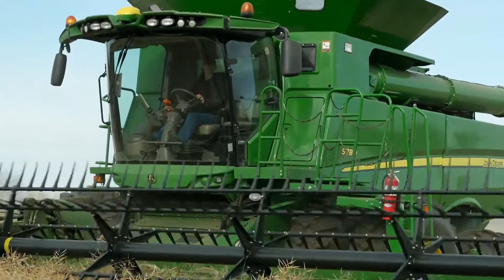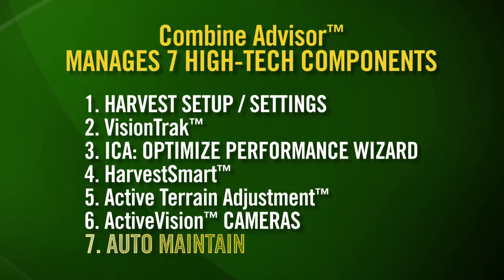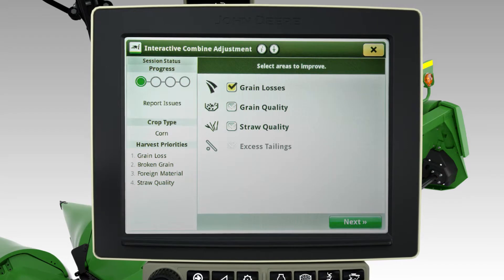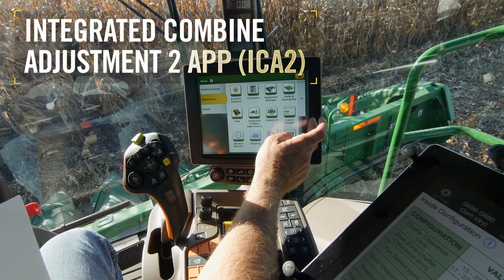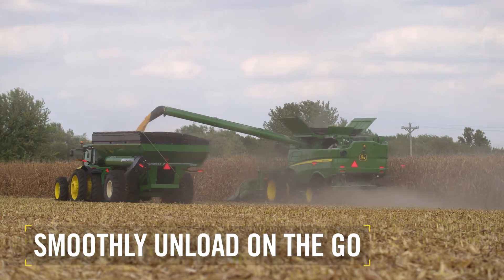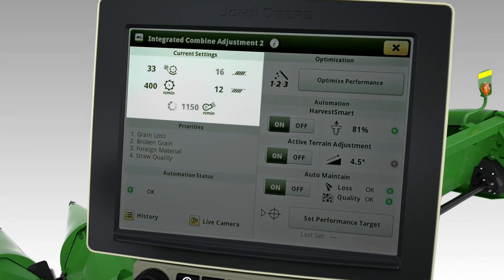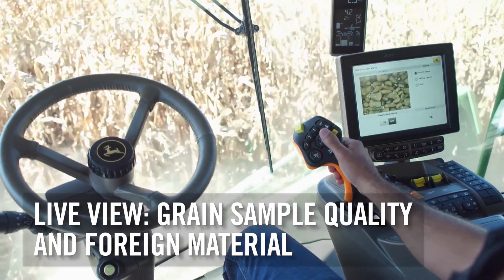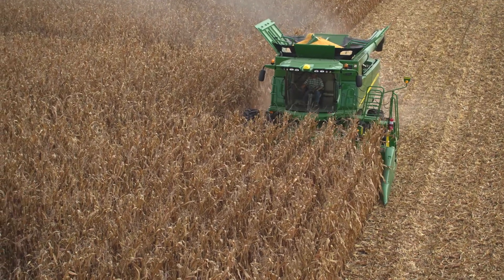New S700 Combine - Machine Optimisation Technology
We built the new S700 with Machine Optimisation Technology so you can easily set the machine properly to increase productivity and efficiency. Intuitive guided instructions also help you optimise your harvest settings.  Savings are shown in USD and based on US studies.

Go to JohnDeere.com.au/Ingrained for more information about the S700 Combine.